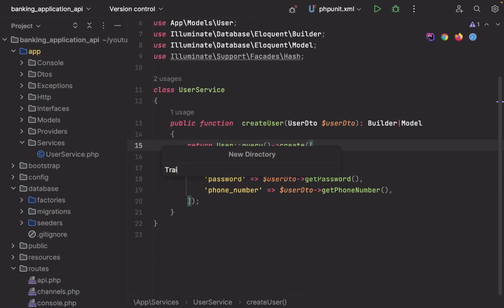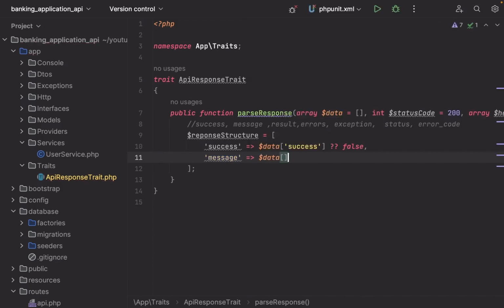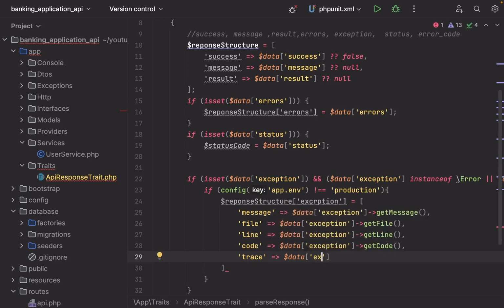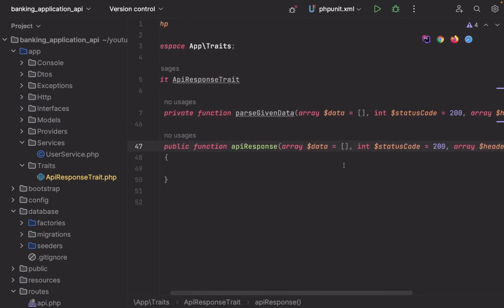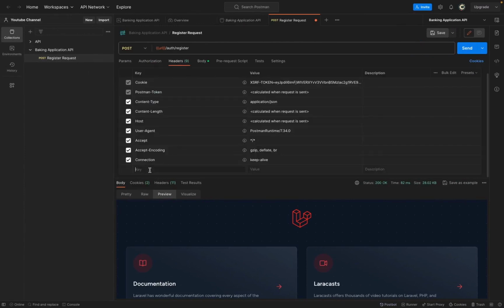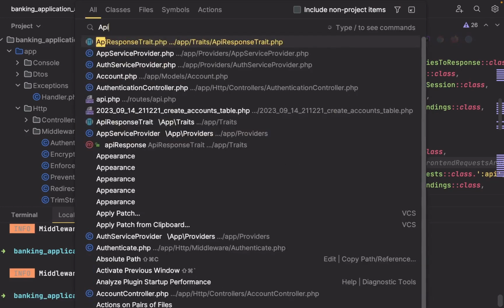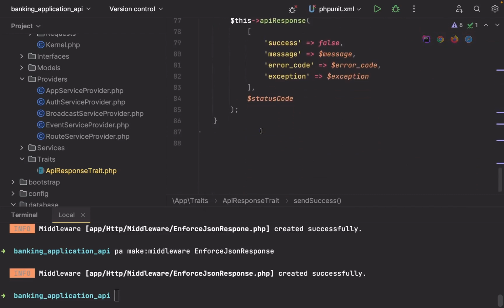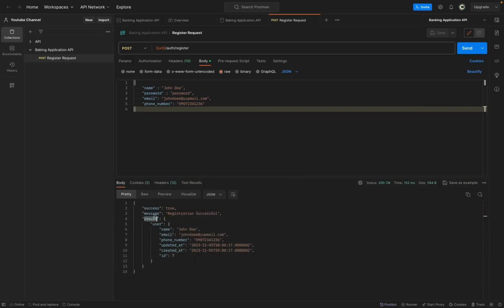Setting Up a Response Trait for Uniform API Responses-Laravel Banking Application API(MVP)(Part 4)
Welcome To Code With Tee in-depth Laravel tutorial series (Banking Application API), Part Four!

In this chapter, we'll explore the world of Laravel API responses and learn how to set up a Response Trait that ensures uniformity across your application.

Don't miss the advantages of maintaining a clean and organized codebase. With uniform responses, your Laravel application will be more reliable, maintainable, and user-friendly!

Implementing this Trait will save you time, reduce debugging efforts, and ensure your users get a consistent experience throughout your application. Join us on this coding journey and boost your Laravel skills!